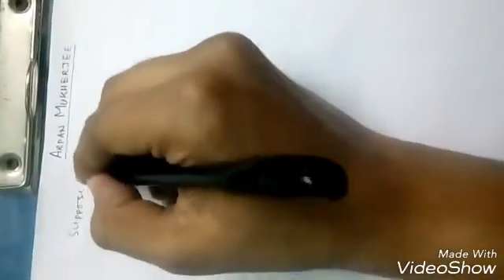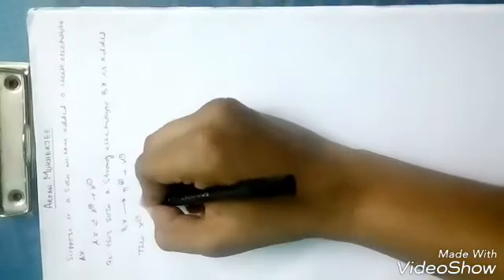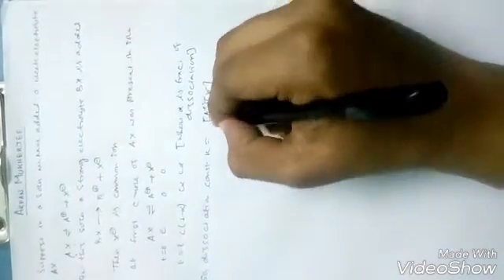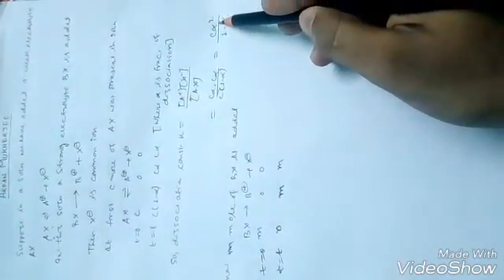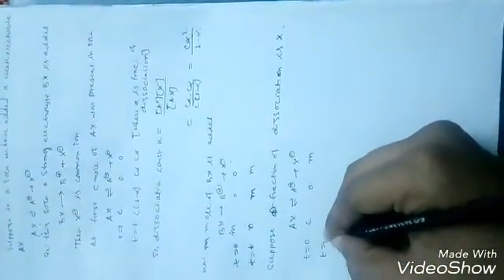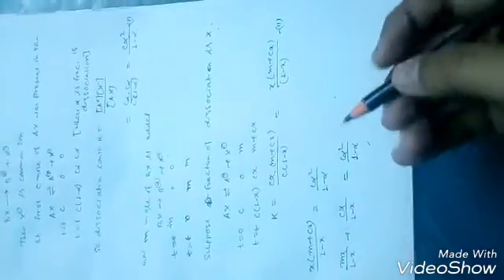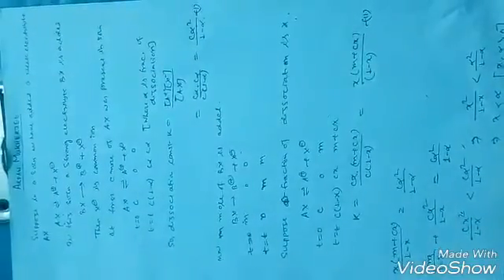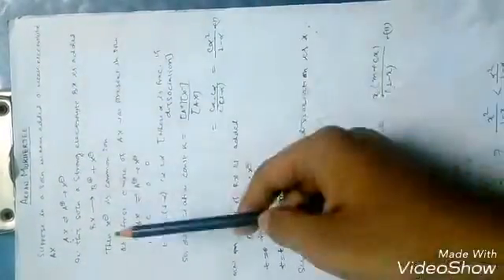Common ion effect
Please adjust the screen. Wear a headphone if sound's not clear